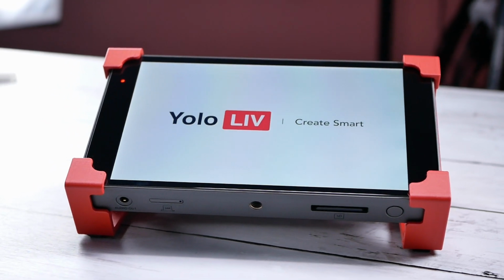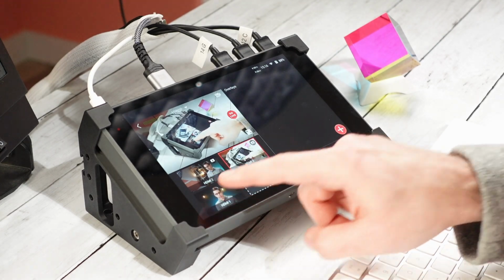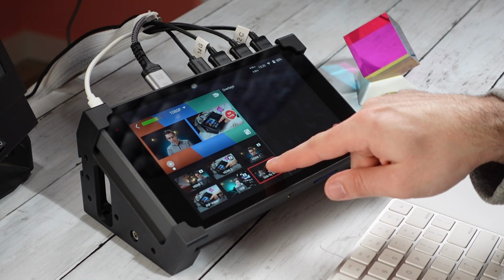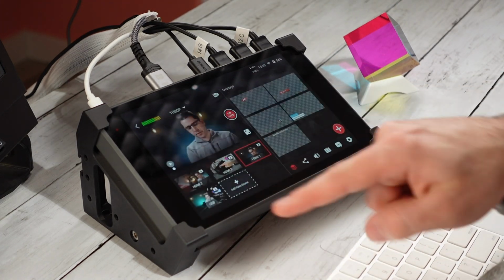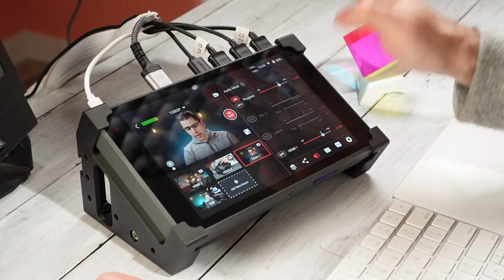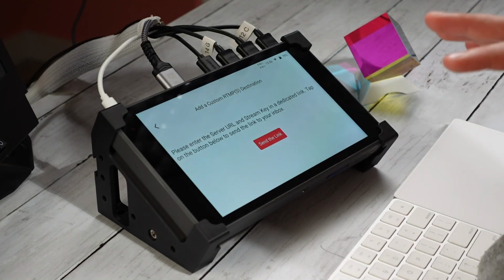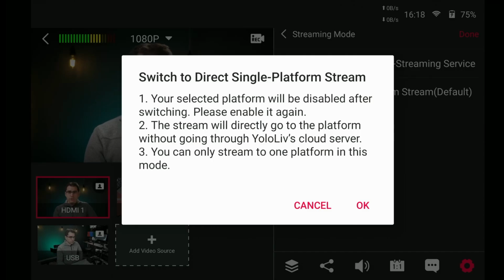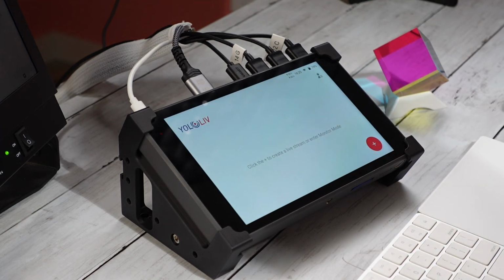YoloBox Pro COMPLETE overview - all-in-one live streaming switcher and recorder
This video is a full overview of all the features in the YoloBox Pro!

YoloBox Pro

This overview is based on the features currently available in the YoloBox v1.5.2 firmware.

RELATED LINKS

Magewell RTMP to HDMI Decoder

MY OTHER YOLOBOX VIDEOS

YOLOBOX PRO LIVE DEMOS

TIMESTAMPS
00:00 Intro
00:39 What is the YoloBox?
00:59 The Differences Between Hardware and Software
02:52 Inputs and Outputs
03:40 Controlling the YoloBox
05:20 Picture in Picture and Split View
07:10 Side by Side Layout
07:57 Playing Videos from the SD Card
08:51 Graphics
09:18 Image Overlays
10:11 Lower Thirds
11:38 Countdown Timers
12:27 Loading a PDF
13:17 Scoreboard
14:39 Green Screening
15:19 Audio Mixer
17:23 Livestreaming and Recording
19:30 Configuring a Custom RTMP Server
21:01 Showing Chat Comments
21:47 Settings Tab Overview
23:35 Encoding Setting (CBR, CQ, VBR)
25:13 YoloBox Home Screen
27:29 Wrapup

YOLOBOX VIDEOS FROM MORE YOUTUBERS

MORE LINKS

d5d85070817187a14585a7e